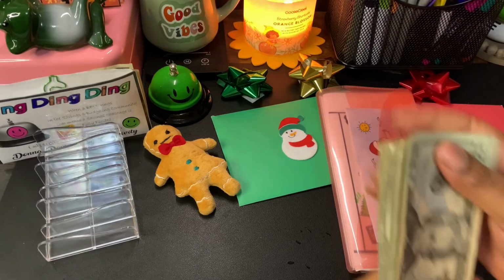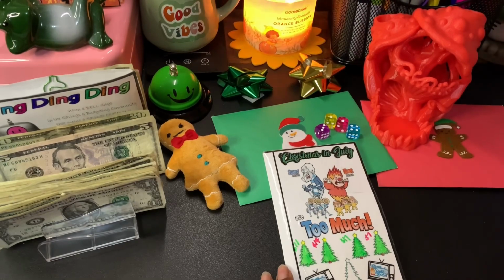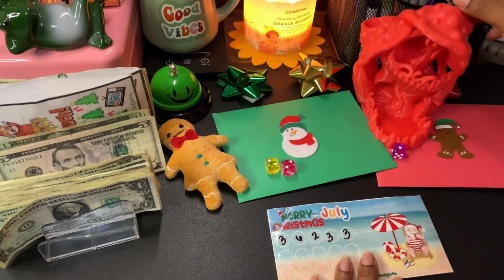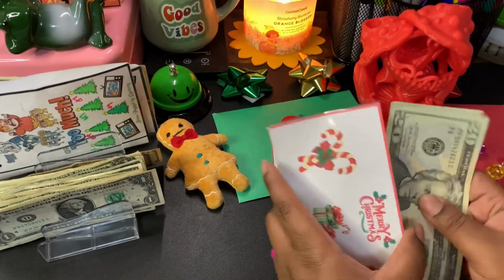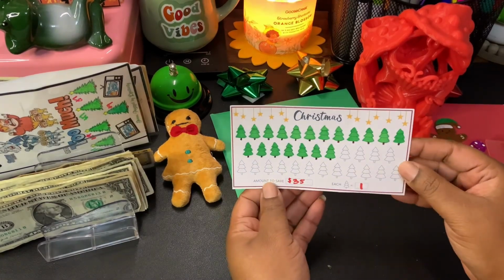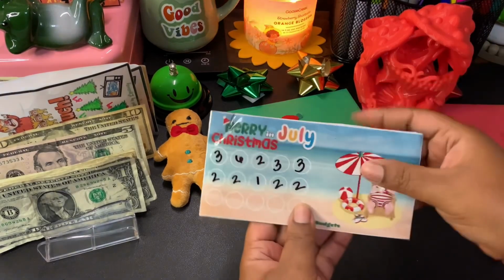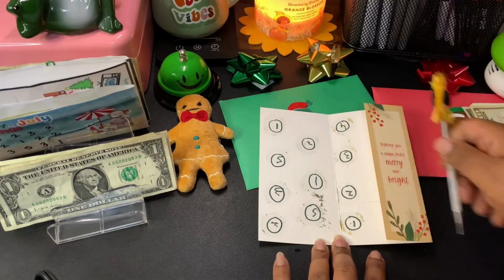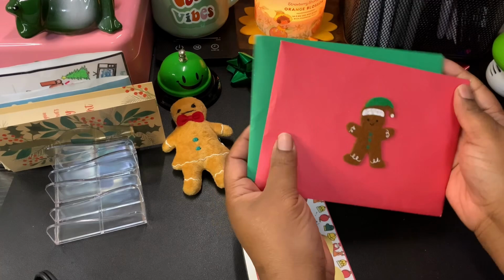The Last Christmas in July Savings🎄 Completed Challenges 🛎️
Come save money on Fetch with me! Sign up w/ code BJT8GV & get 1000 pts See you there!